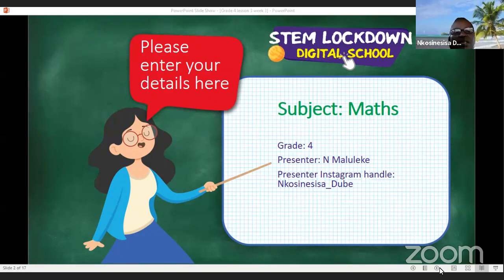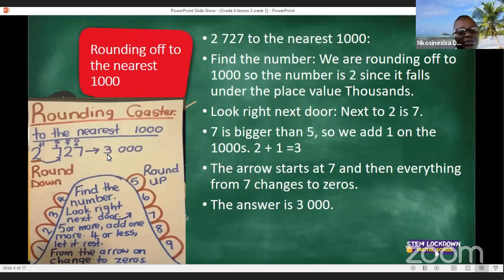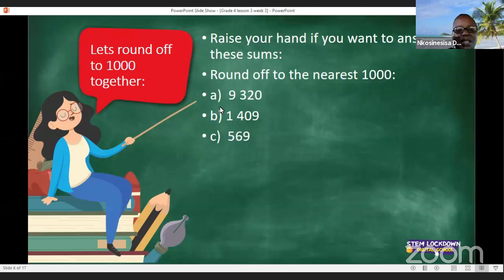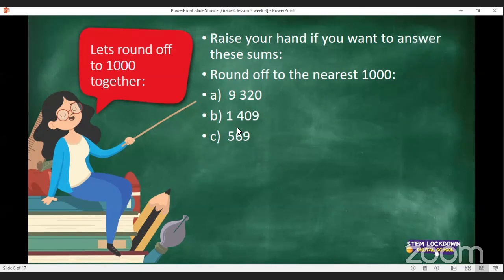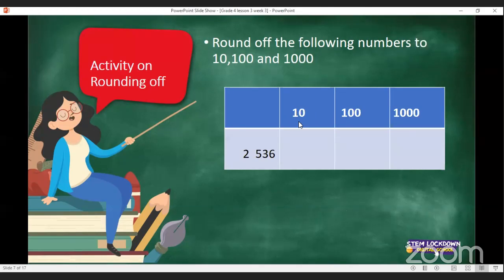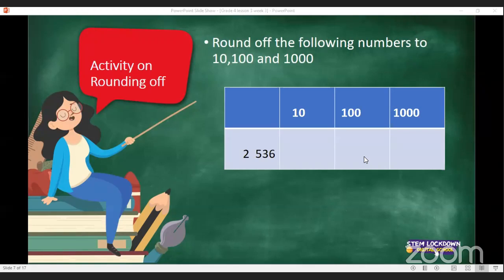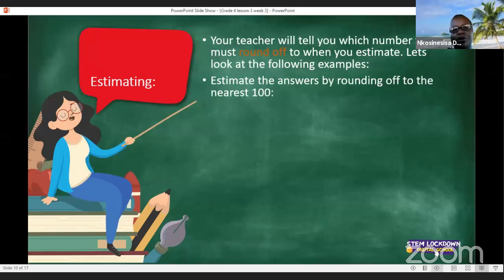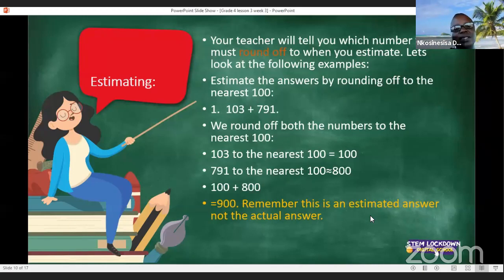Grade 04 Maths 16-April